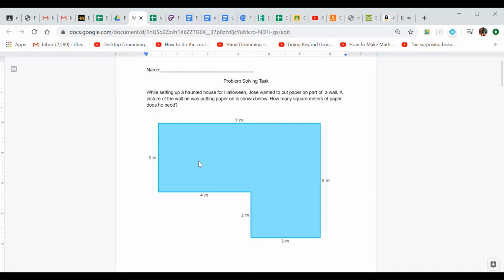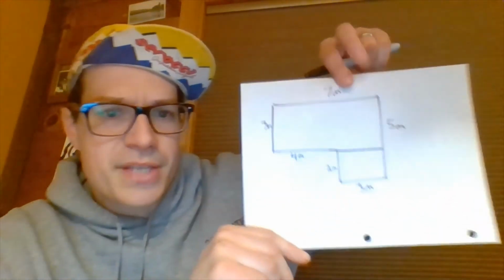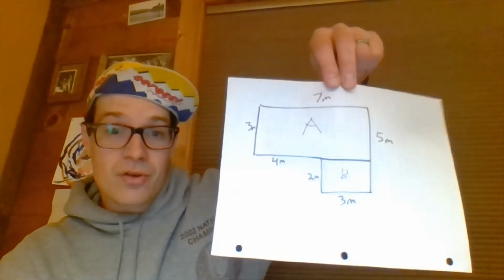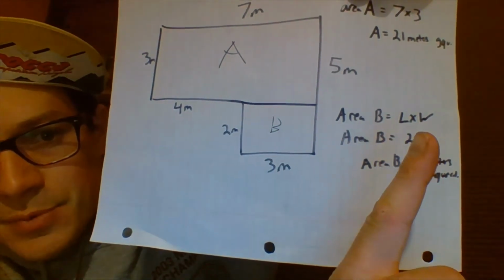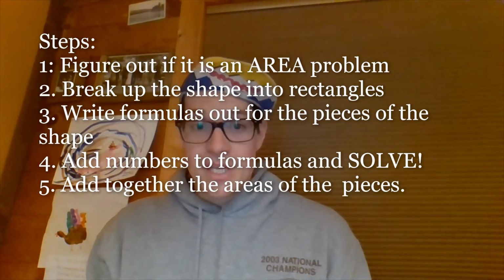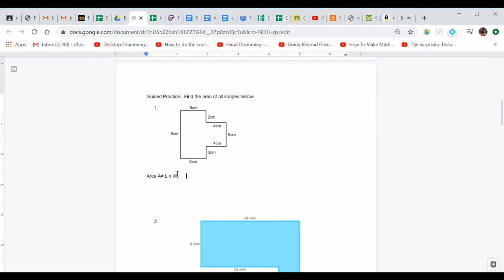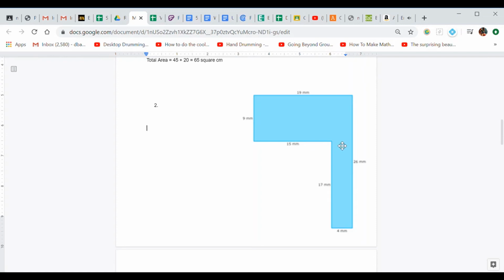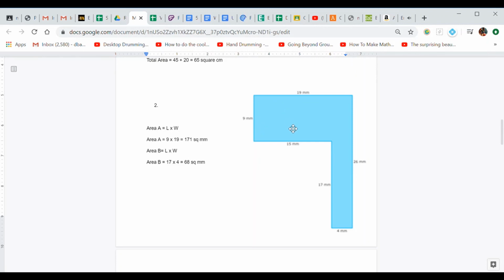Measurement Lesson 6- Composite Area Day 1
Here it is! My favorite measurement skill. Finding the area of composite shapes. Today starts off basic rectangular shapes. We are going to upgrade to harder shapes on Wednesday and Friday! Good luck!
There are some serious audio issues with today's lesson, I am sorry! Try your best to follow along, I will use a different computer for Wednesday's video.
Don't forget to do your exit ticket on edulastic when you finish!